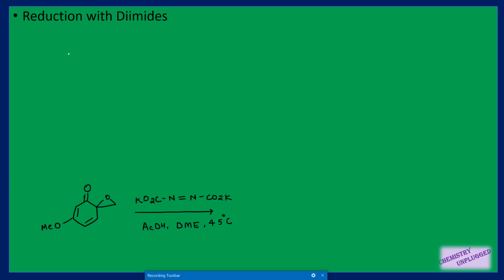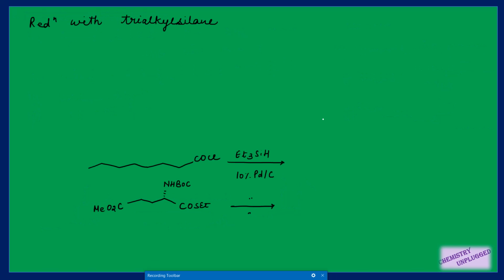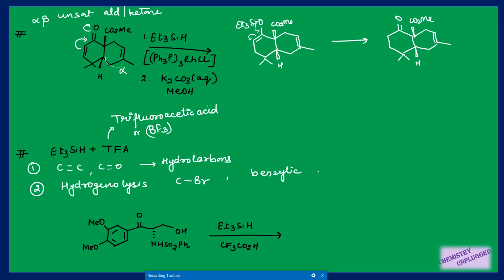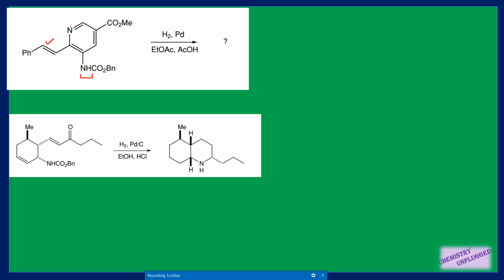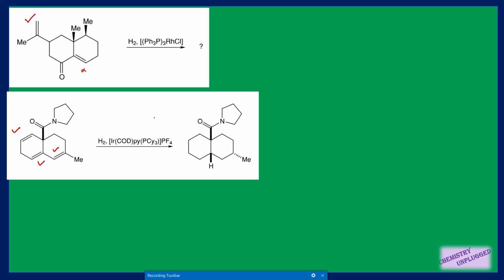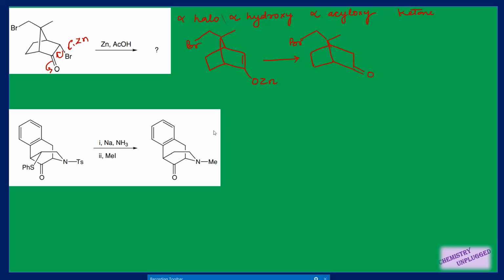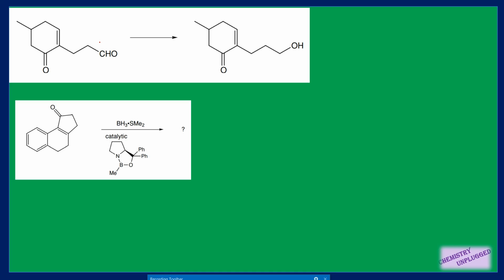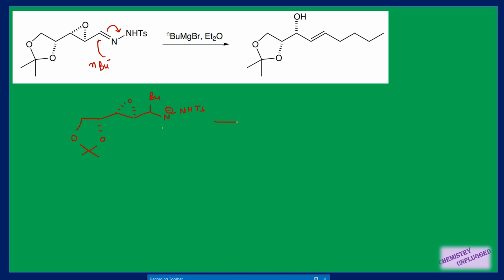Carruthers Chapter 7 Part 6